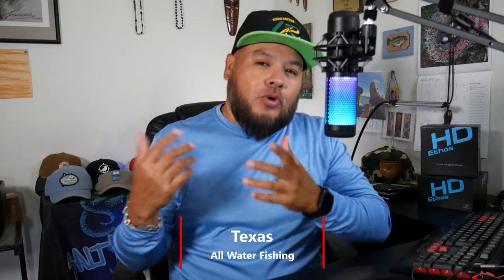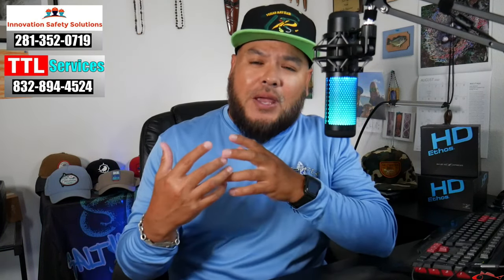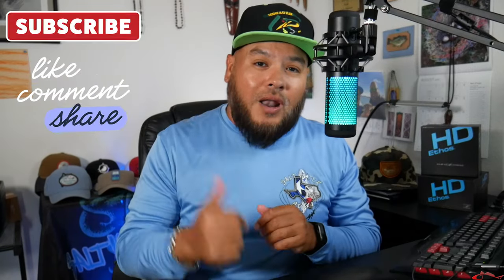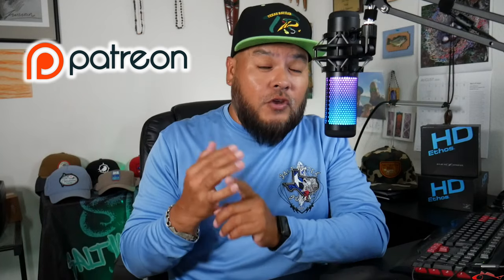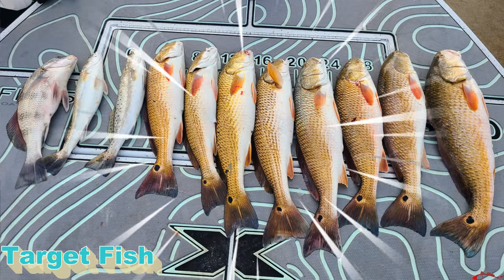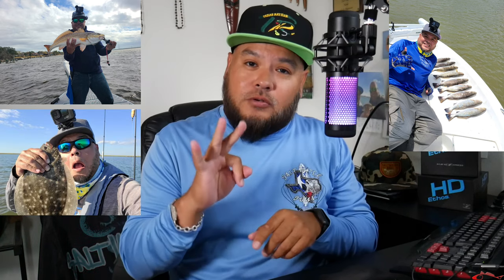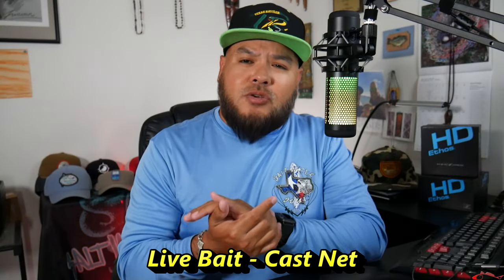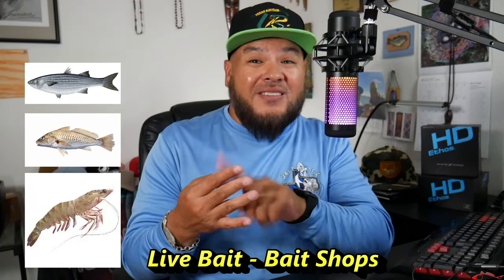** Fishing 101 ** How to Fish with Live Bait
Fishing with live bait can be fun and very effective. Wade fishing, bank fishing, kayak fishing, surf fishing, pier or boat you can land some very good fish using live bait. In this Fishing Video I cover great baits to use, targeting fish, and how to fish with live bait.

Feature Items:
Drasry Fishing Cast Net 4ft
SOUTH BEND Monofilament Cast Net with Storage Box
Octopus Fishing Hook
Yo-Zuri Leader Line
Mustad Khale Hook 1/0

My Peeps:
Saltwater Soul Facebook